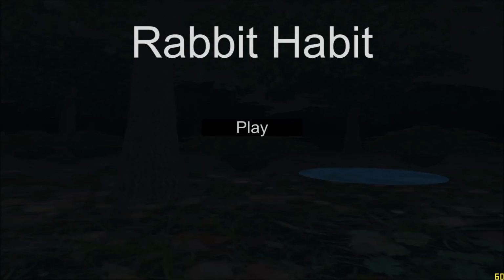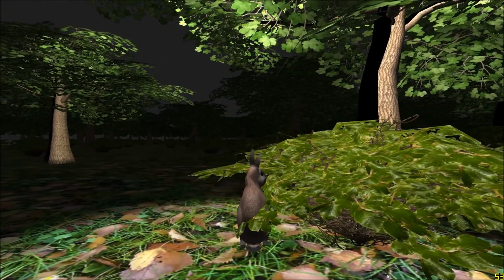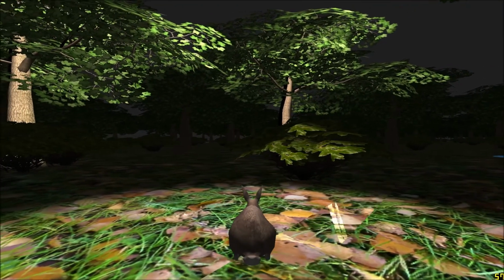COMP 476 Project - Rabbit Habit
A walkthrough video demonstrating our final project game Rabbit Habit, in which the player character (a rabbit) must find his burrow before being eaten by wolves. The game incorporates various learning techniques that make the wolves smarter after each round.

Made by:
Genevieve Chafouleas
Massimo Catanzariti
Matthew St.Germain
Marco Modafferi